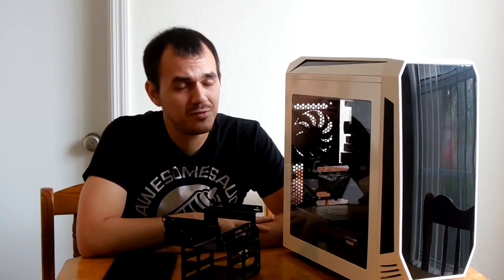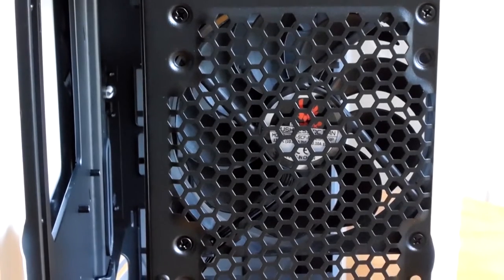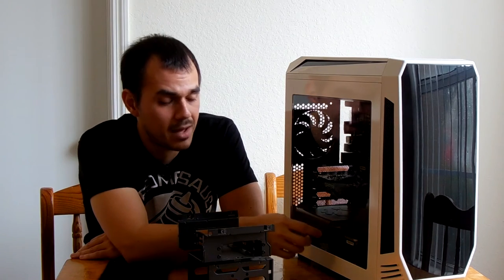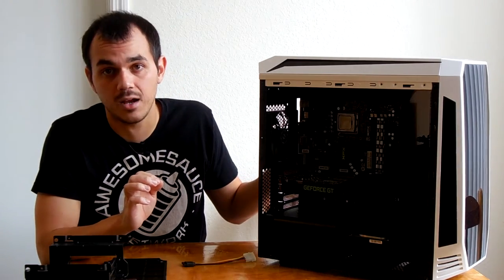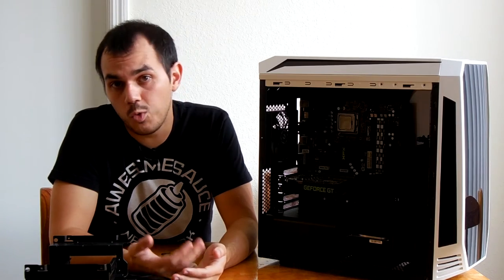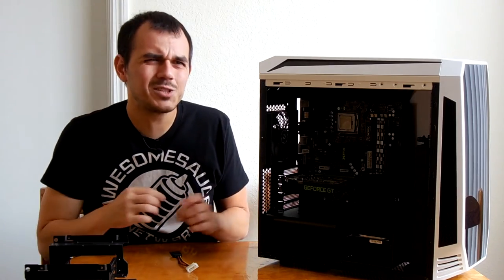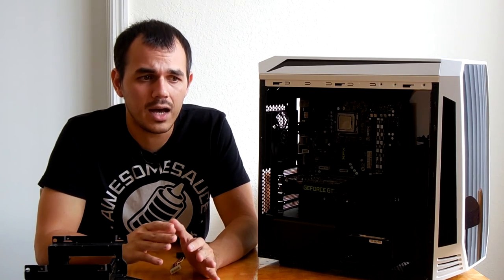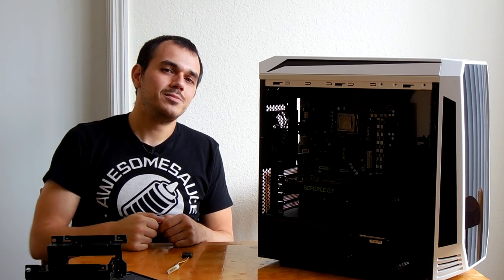Manic Tech #0009: BitFenix Aegis mATX Case Review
Today we take a look at the BitFenix Aegis, their new mATX case that lets you cram full tower cooling in a mATX size!  Huge thanks to BitFenix for supplying the review sample and fans for this review!